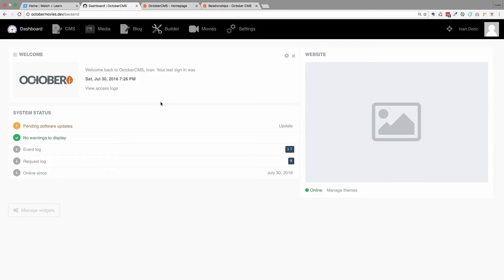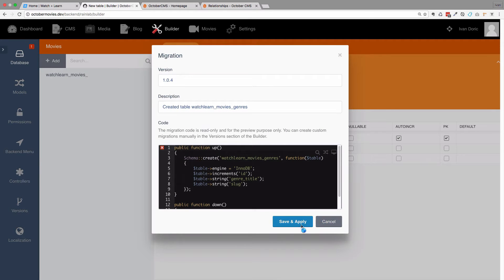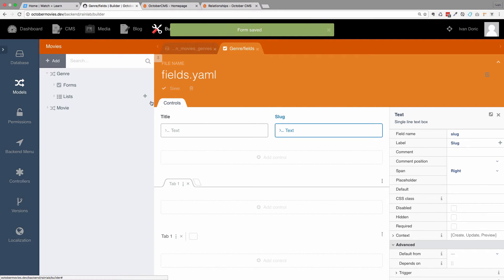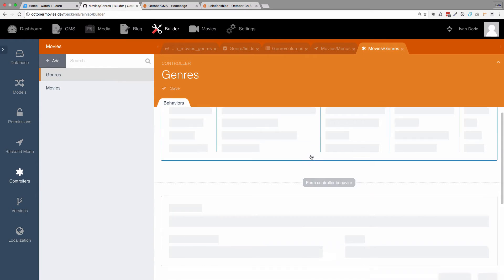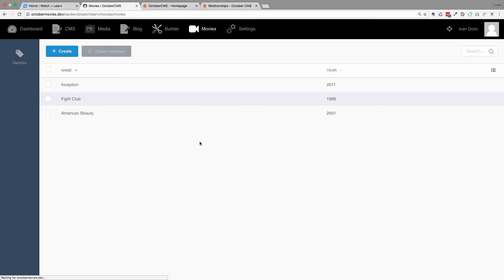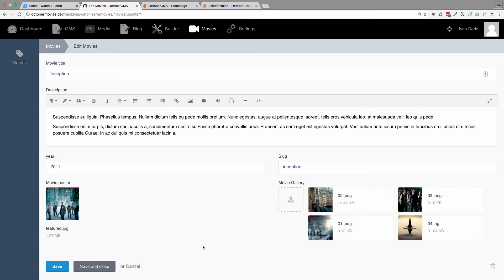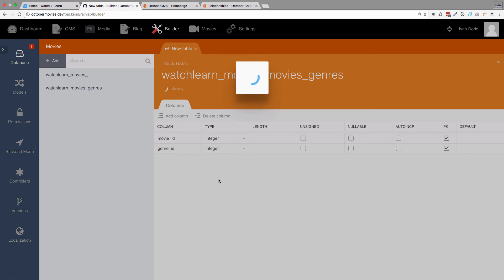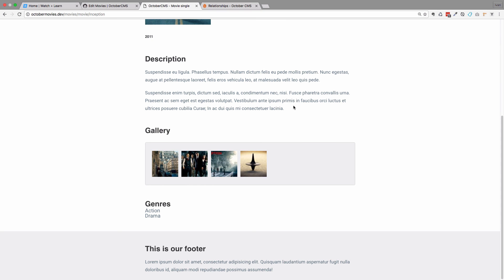Making Websites With October CMS - Part 10 - Relations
In this episode we are going to be talking about relations in October CMS, this is one of the most important things you have to understand in October to be able to successfully link your content together.

In the previous episode we had a little taste of relations when we linked our poster image with the Movie model, and also when creating our movie gallery. We are going to continue with that in this episode with movie genres. You can look at movie genres like categories for our movies.

We are going to create pivot table in this episode which will serve as a link between our Movie model and our Genre model, and this is the way we will be able to know which movie belongs to which genre and vice versa.